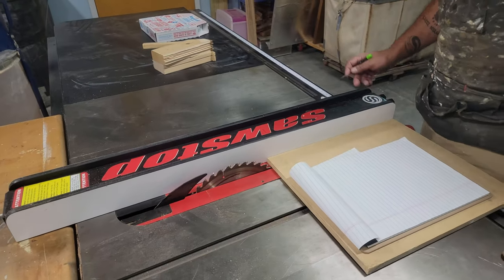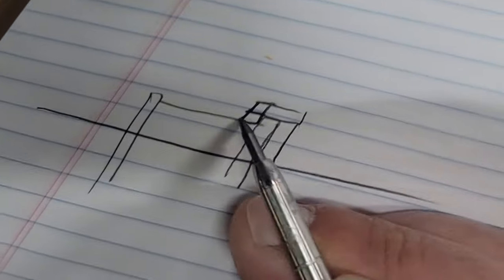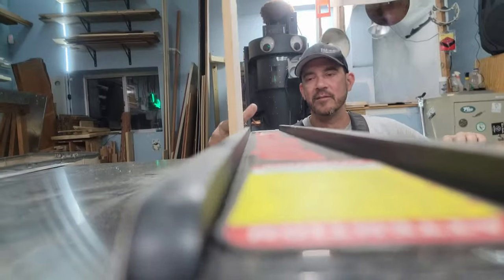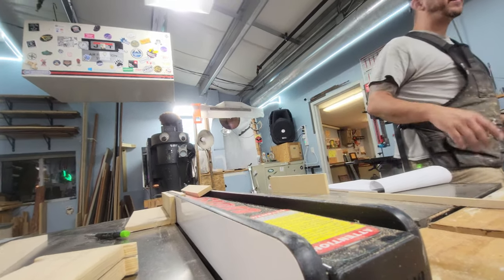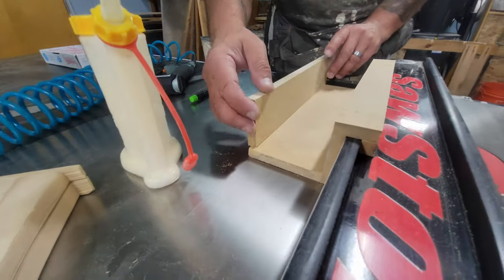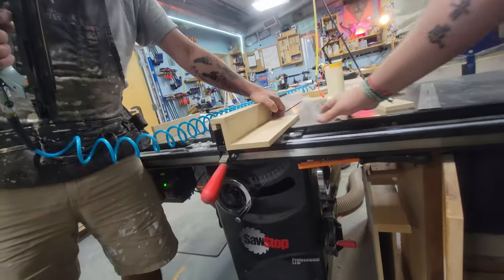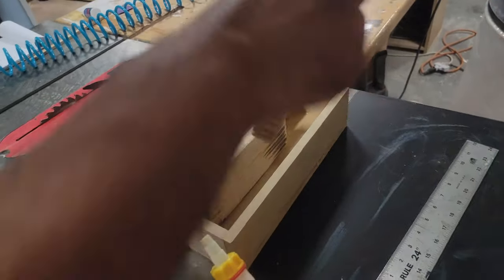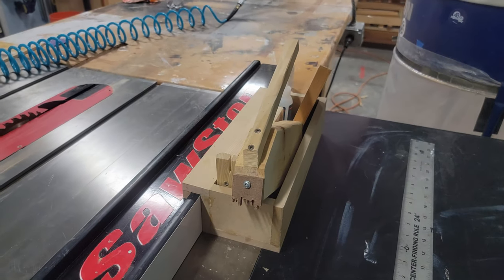Keep Your Table Saw Organized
Needed a place to put our stuff (as it relates to the table saw), so, we built a little table saw fence caddy to hold our push sticks, feather boards, and other doodads.